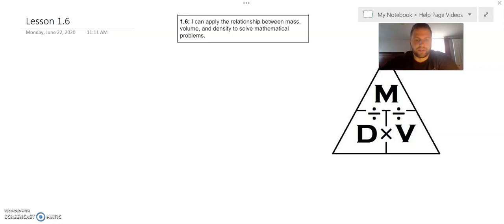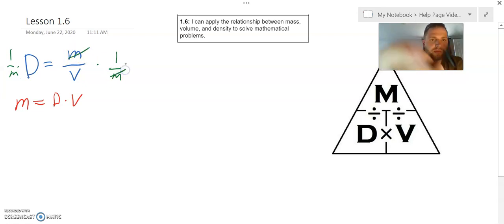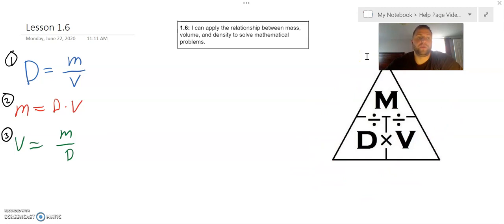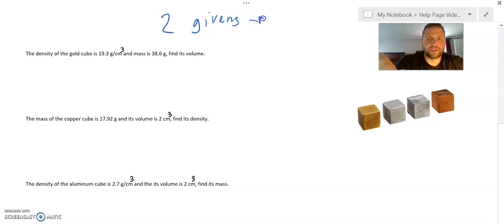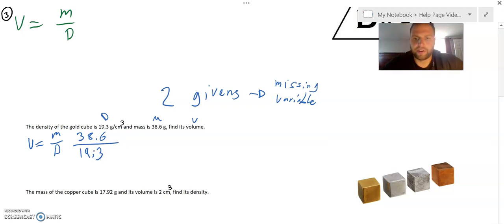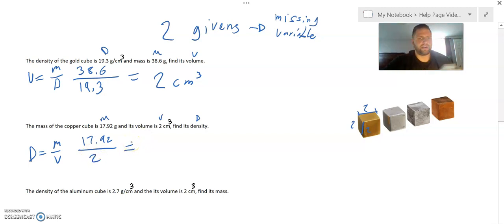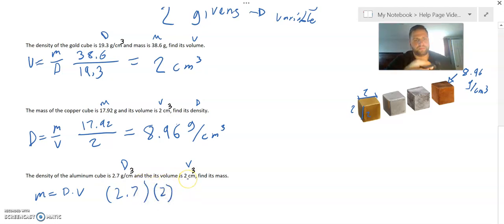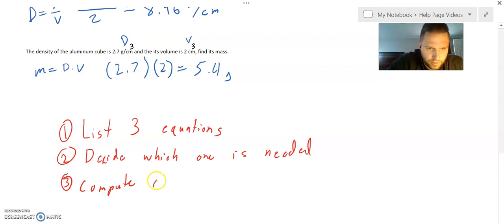Lesson 1.6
1.6: I can apply the relationship between mass, volume, and density to solve mathematical problems.